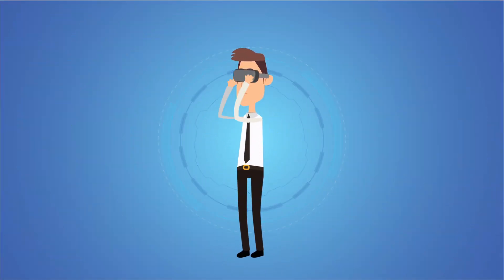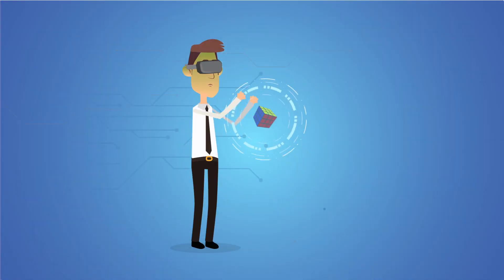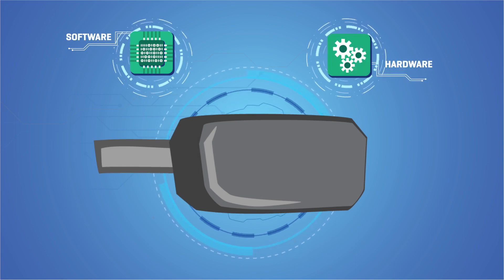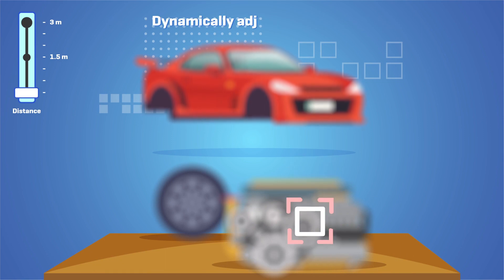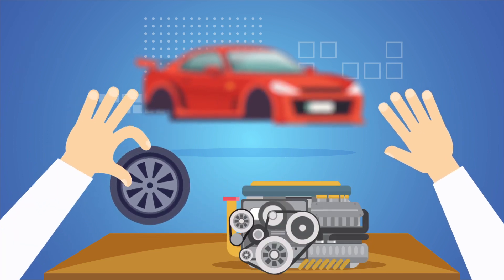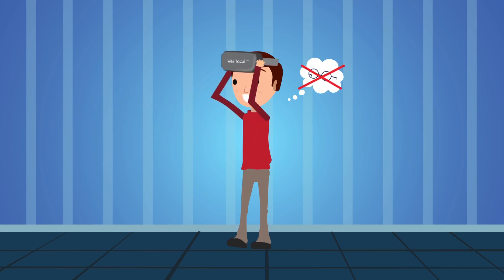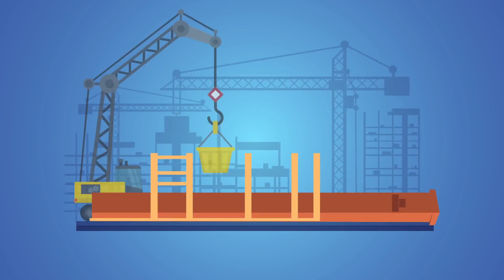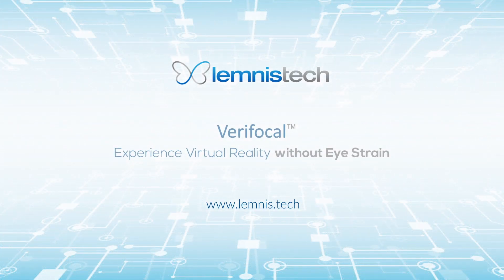Verifocal™ by Lemnis Technologies: experience Virtual Reality without eye strain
The Verifocal™ platform developed by Lemnis Technologies eliminates the eye strain and visual discomfort that has, until now, accompanied near-object interaction in Virtual and Augmented Reality. It enables comfortable hand-based manipulation and close object inspection, making prolonged use of VR feasible for a range of industries and applications.